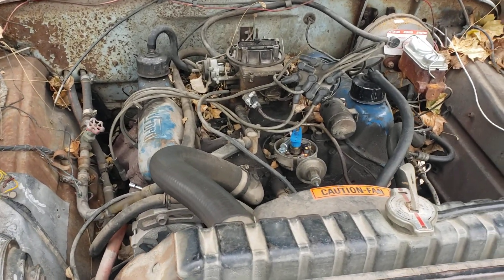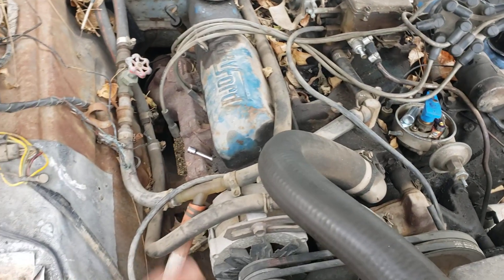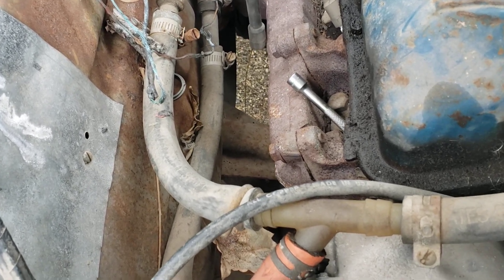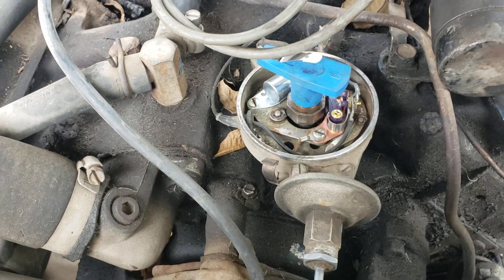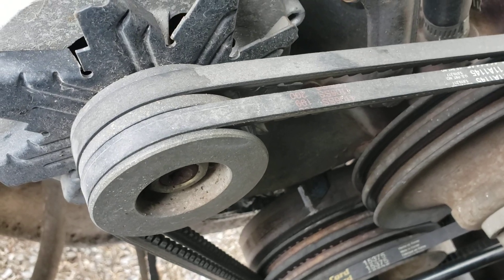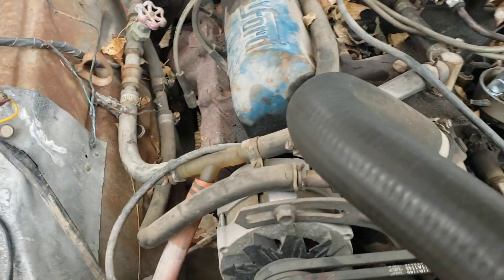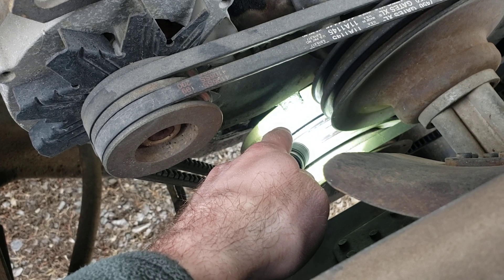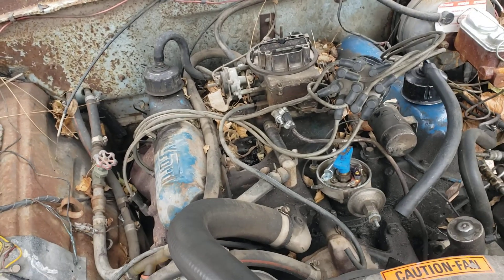V8 Timing Chain Stretch Testing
How to check for timing chain stretching or skipped tooth on any cam driven distributor engine. Done here on a Ford 360 v8.